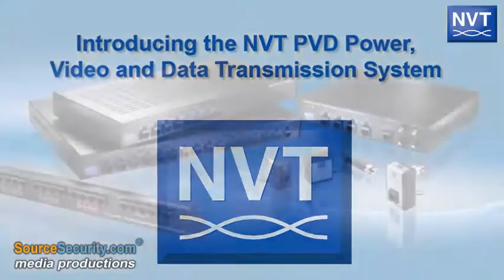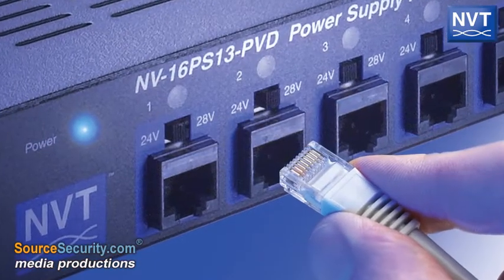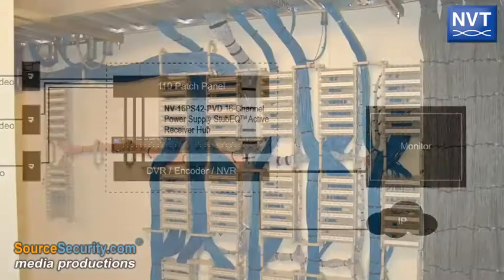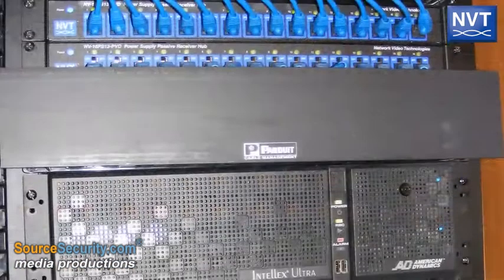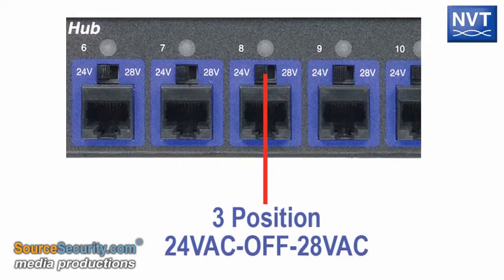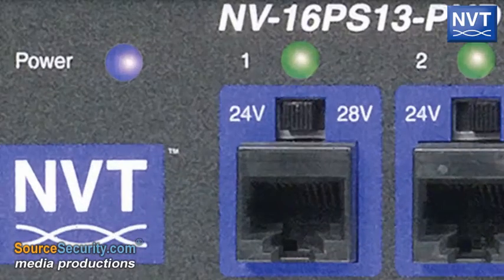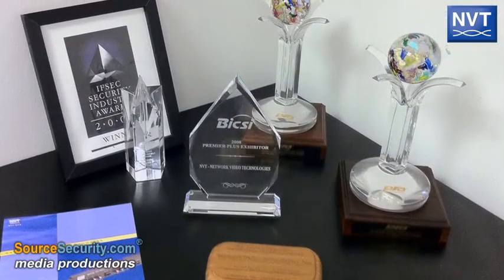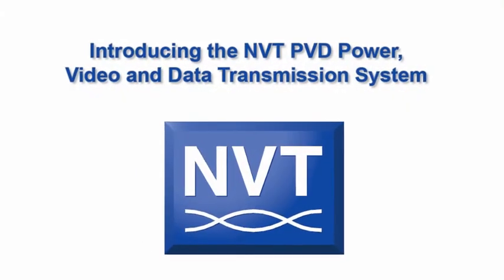NVT PVD Power, Video and Data Transmission System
NVT's PVD transmisson system provides camera power with PTZ control connection, while delivering NVT's legendry high quality video.